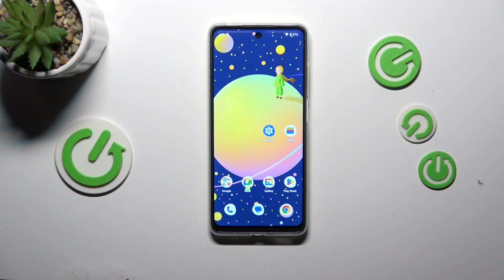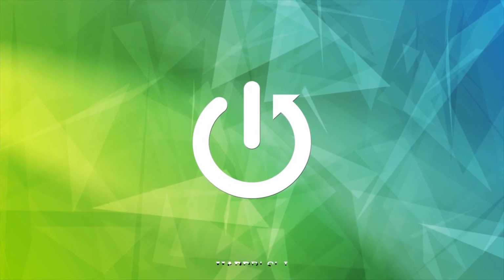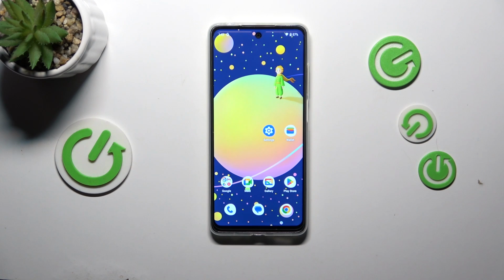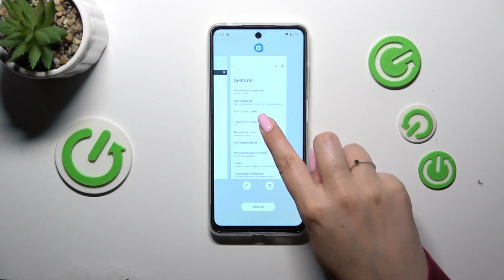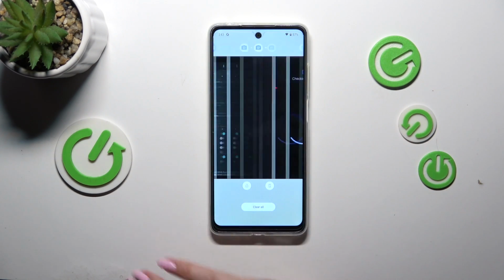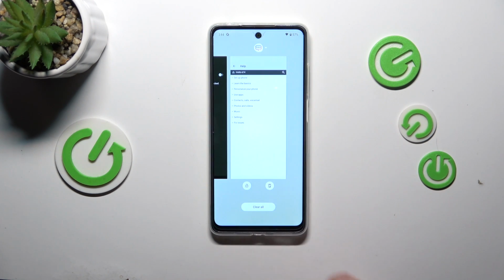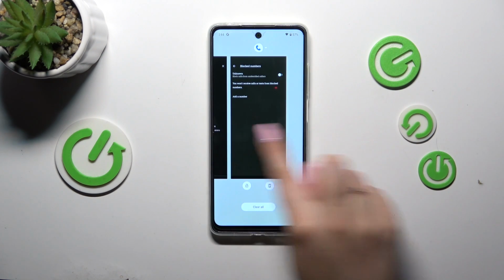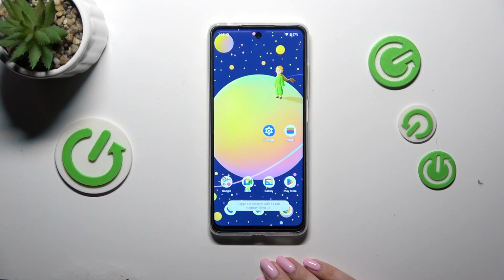How to Turn Off Running Apps on MOTOROLA Moto E14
Find out more about MOTOROLA Moto E14:
Hi! In this tutorial, we'll show you how to turn off running apps on your MOTOROLA Moto E14. Closing apps running in the background can help improve your MOTOROLA phone's performance, save battery life, and free up system resources. We'll guide you through the steps to identify and close all apps, ensuring your Moto E14 runs smoothly and efficiently.

How to disable running apps on MOTOROLA Moto E14? How to turn off all running apps on MOTOROLA Moto E14? How to close all running apps on MOTOROLA Moto E14?